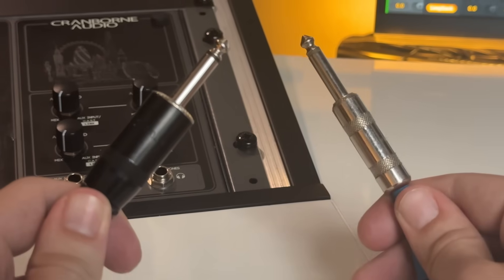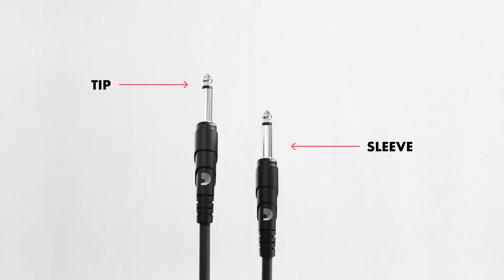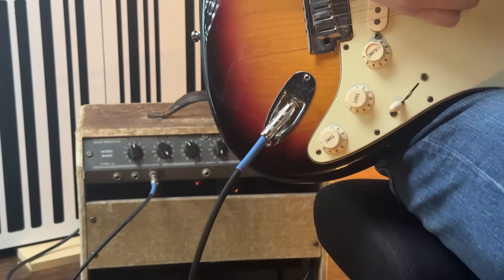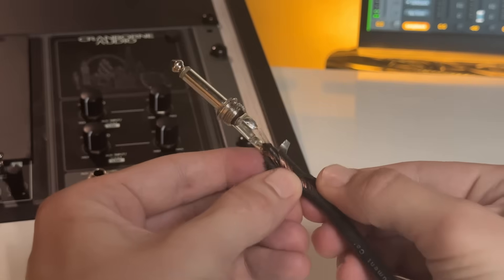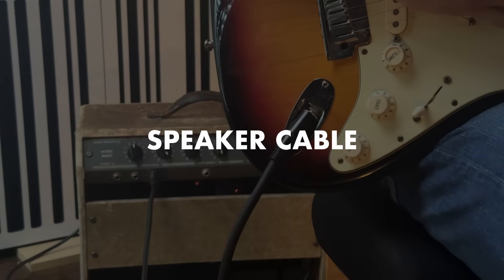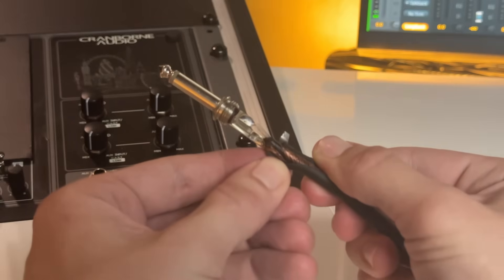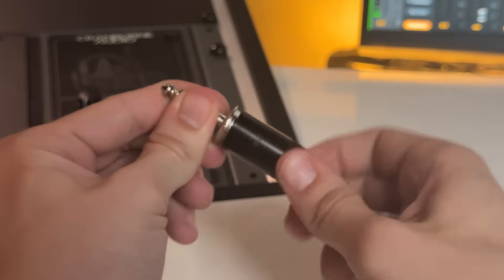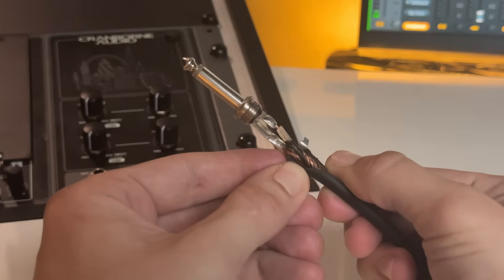Instrument Cables vs Speaker Cables: They are NOT the Same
Learn the difference between instrument and speaker cables in this video...

Cables & Connectors Guide
Audio University Membership
Pro Co Instrument Cables
Pro Co Speaker Cables

00:00 Intro
00:45 Same Connector, Different Cable
01:44 ¼” TS Instrument Cable
04:30 ¼” TS Speaker Cable
07:12 NEXT VIDEO - Do Guitar Cables Matter? (Yes, But The
Reason Might Surprise You…)